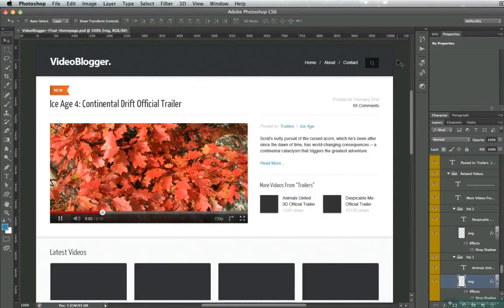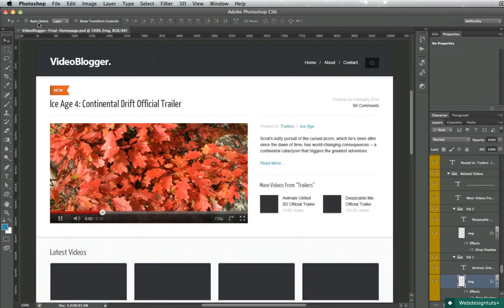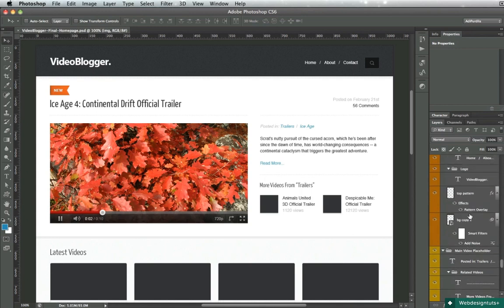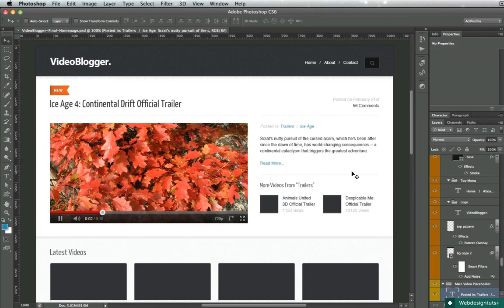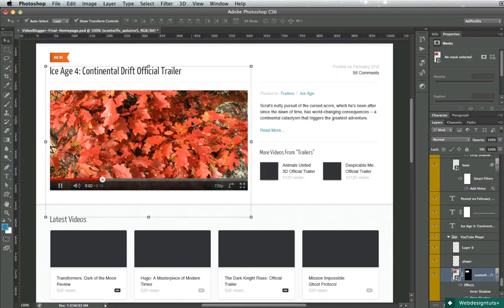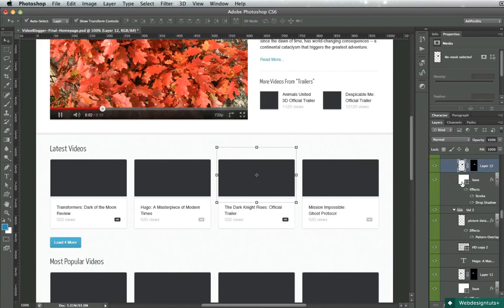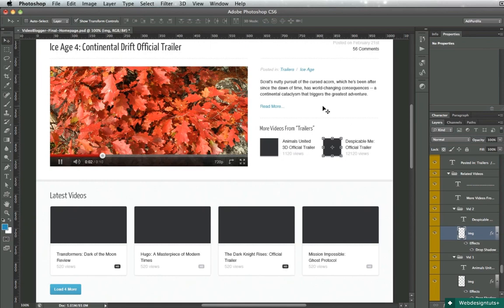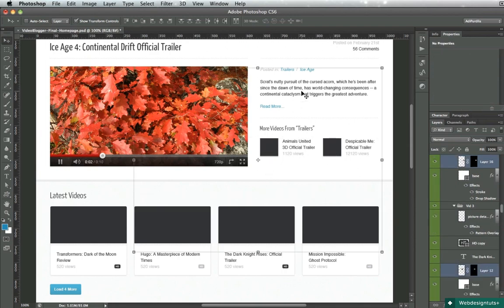Sharpen Your Workflow With Photoshop's Auto-Select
The auto-select tool should be a fundamental part of your Photoshop workflow - mastering its use will save you bags of time.